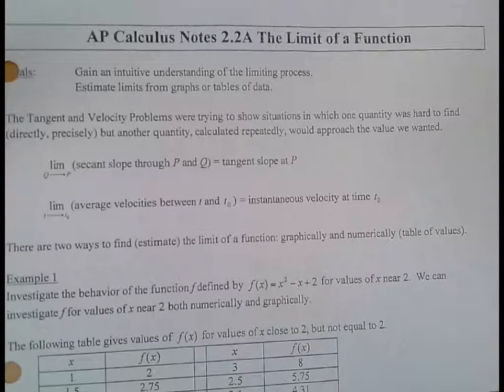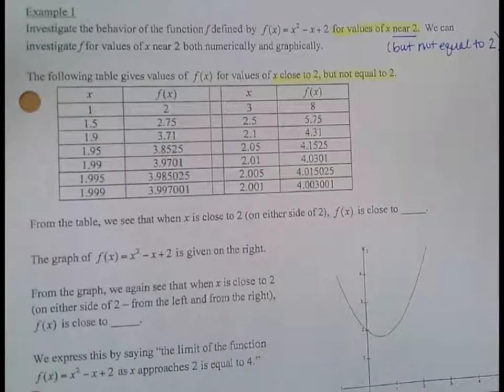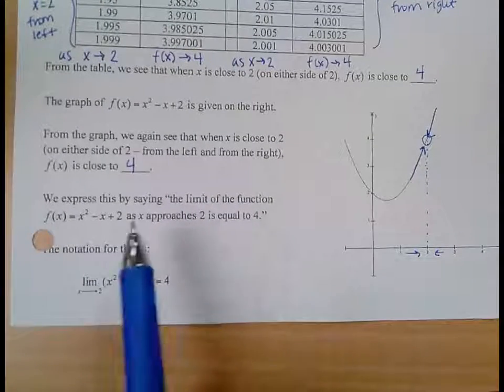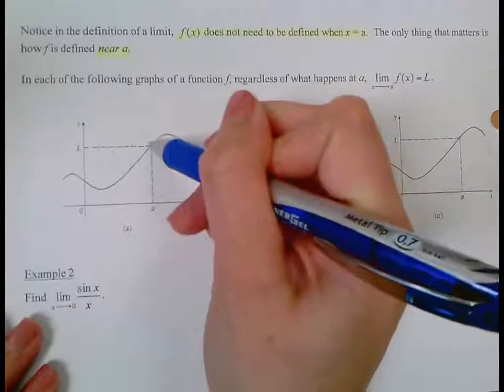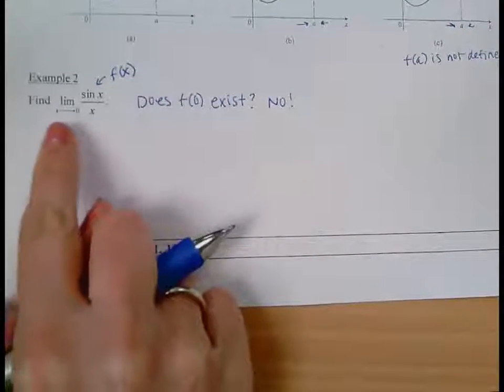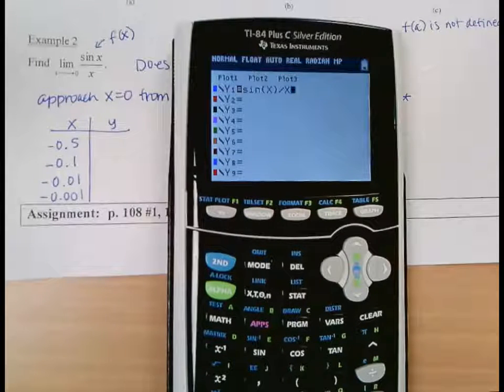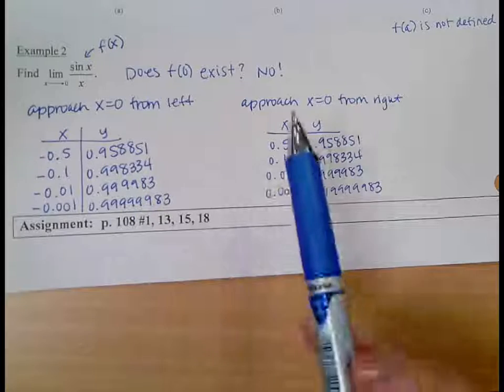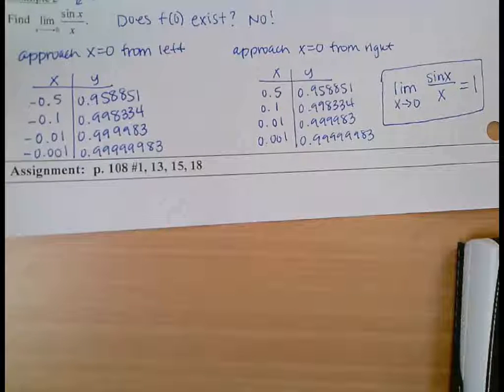Lesson 2.2A The Limit of a Function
AP Calculus Lesson 2.2A The Limit of a Function